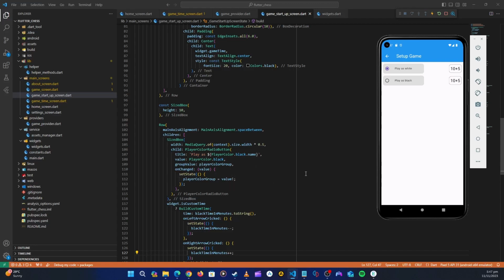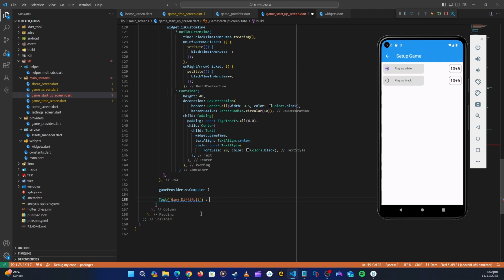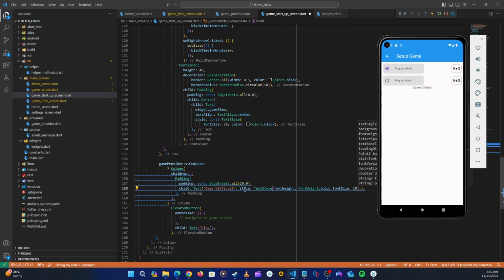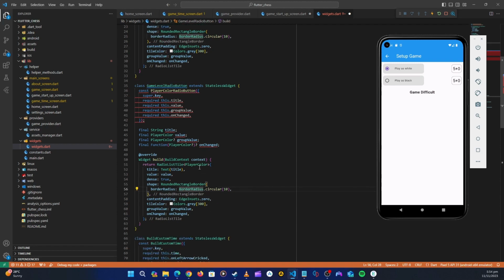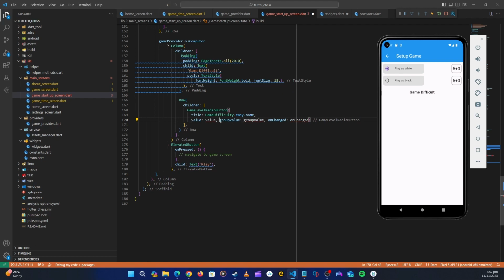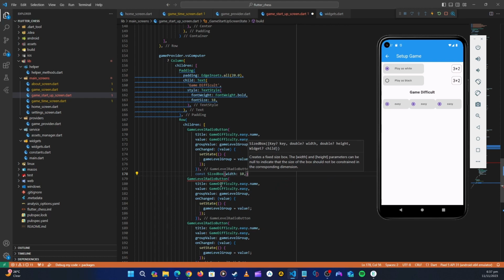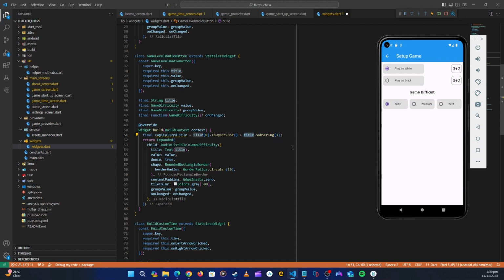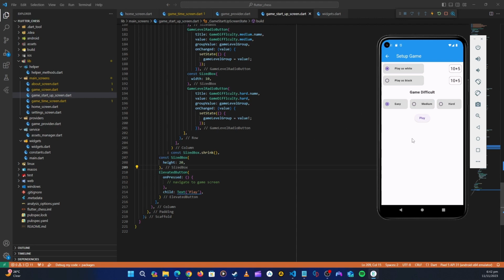12 Flutter Firebase Chess - Game Difficult Radio Button